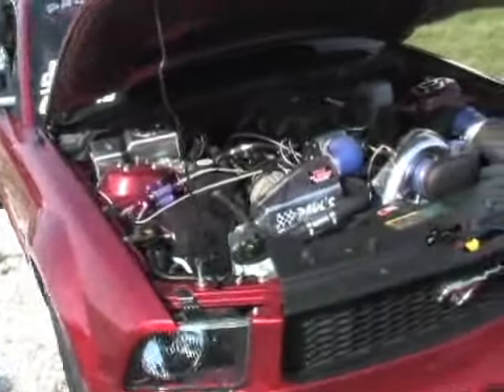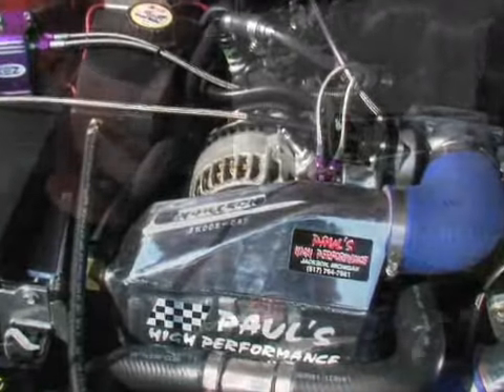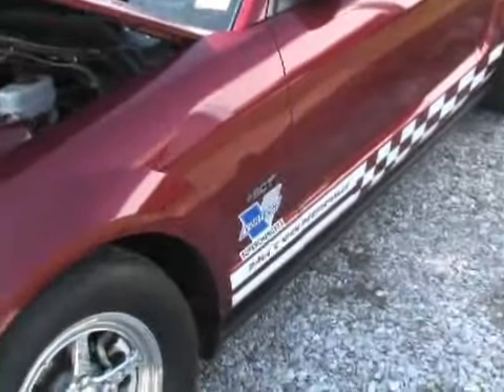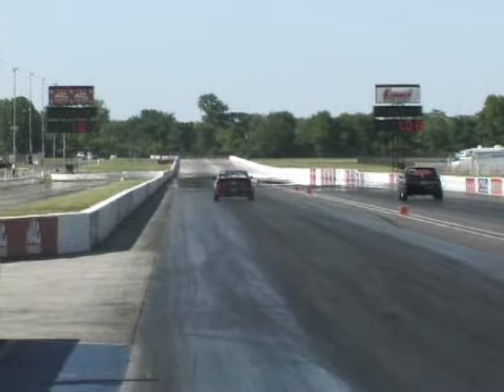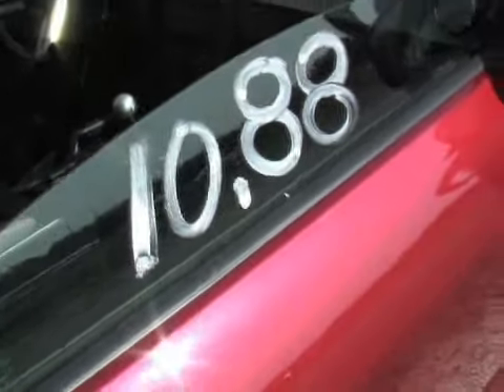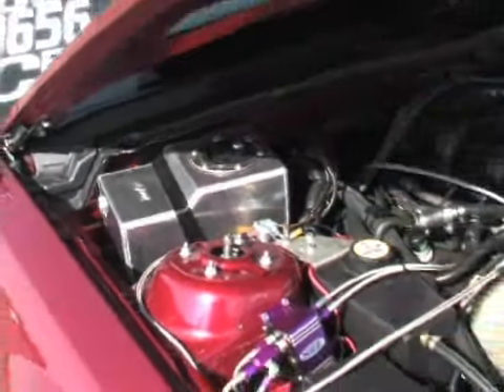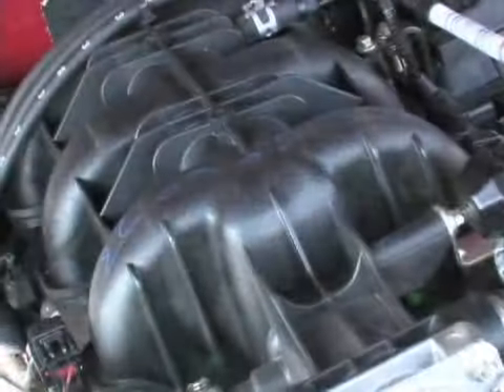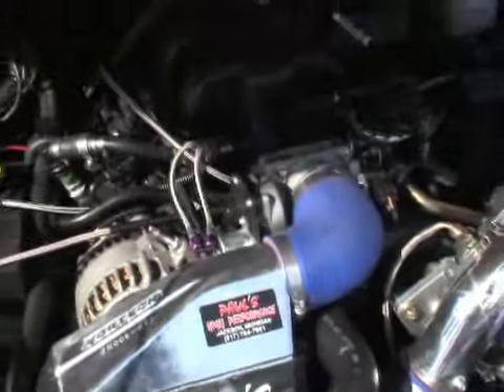Vortech Paul's High Performance "Lil 6" V6 Mustang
Vortech has a 4.0L V6 system for your '05+ S197 Mustang.  Check it out...

also

Paul Svinicki from Paul's High Performance shows off his "Lil 6" 10 second V6 Mustang.